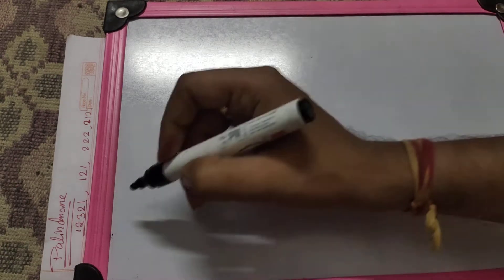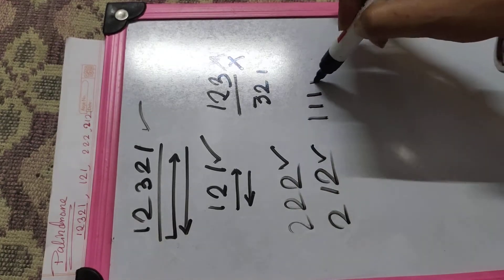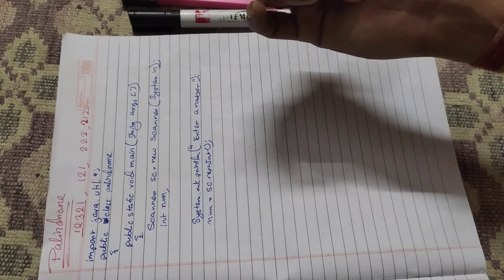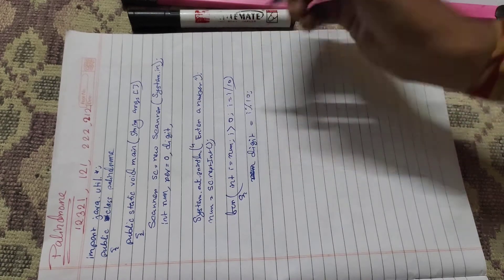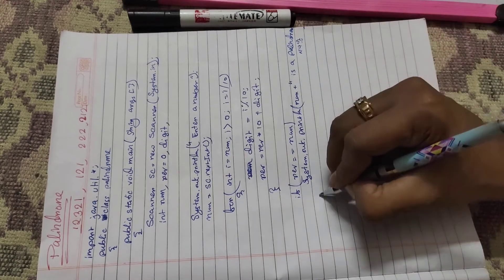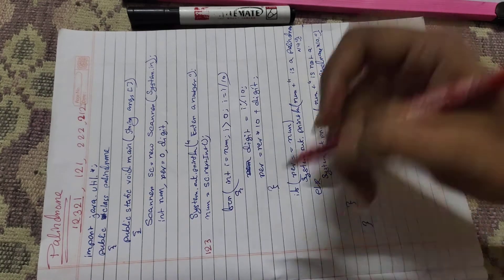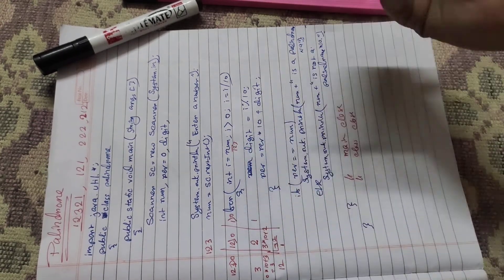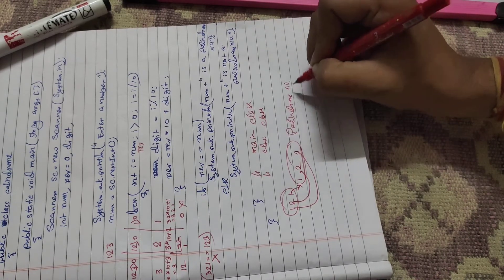Palindrome number using java with explanation